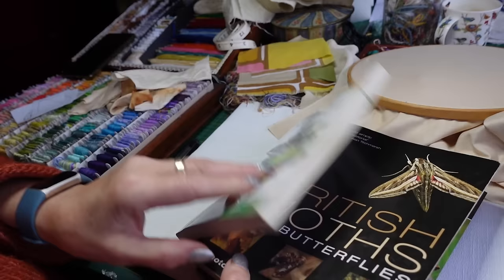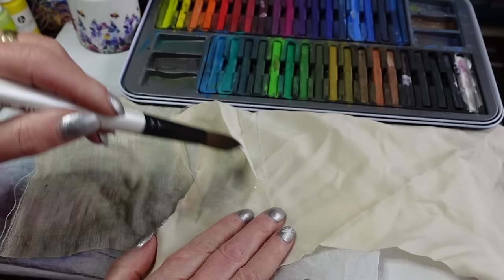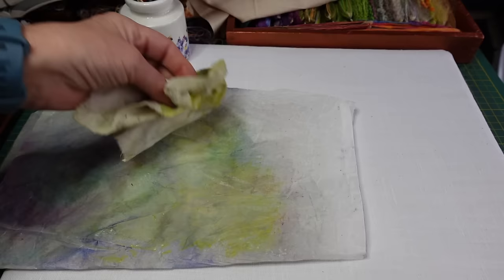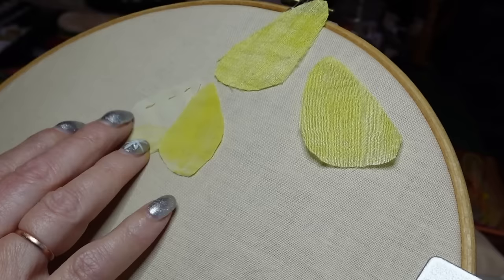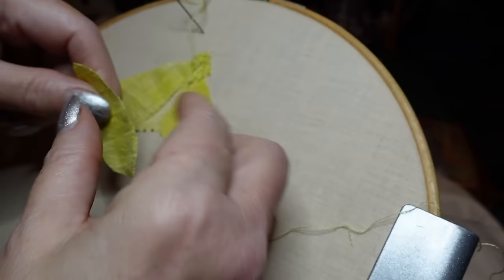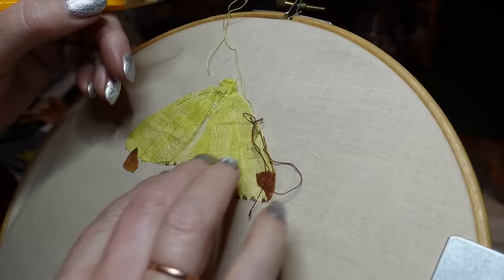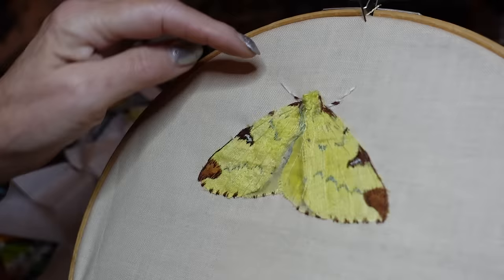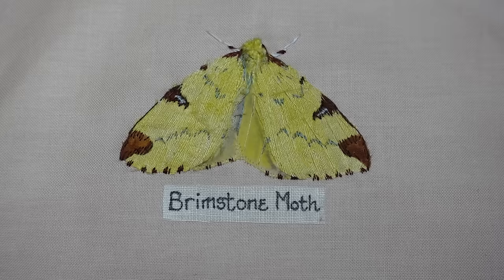Hand Stitching a Brimstone Moth Using Fabric, Paint and Thread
This is the first in a little series of stitched moths. I thought the Brimstone Moth (Opisthograptis luteolata) would be a good one to start with as the colour is so vibrant. As I didn't have any fabric of the correct colour I'll show you how I painted my pieces with Inktense blocks.  As not everyone has access to these vibrant inks I'll also show you how I used to paint my fabric before I had them... with good old acrylic paints.
So... fabric, paint, threads... all come together in this lovely little stitched piece of work that I thoroughly enjoyed creating.
I'm trying to organise somehow of making the drawn pattern available via my shop, but just haven't quite got it organised yet.  As soon as it's ready I'll let you know...

My Green Man tote bags are already available for the UK at my shop.  I'll soon be able to open that up to everywhere else fingers crossed.

Timestamps
00:00 Intro
00:28 Set-up
03:31 Painting the Fabric, Inktense and Acrylic
10:23 Starting to Stitch
29:05 Outro